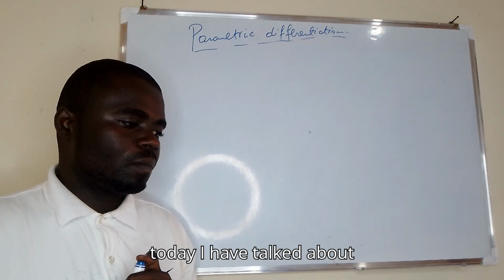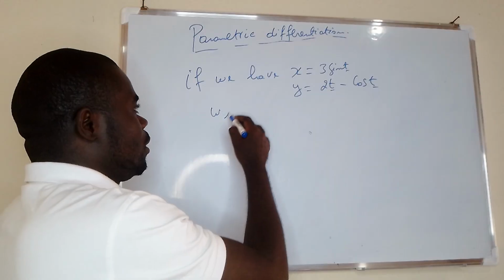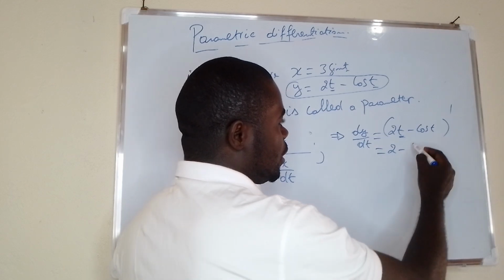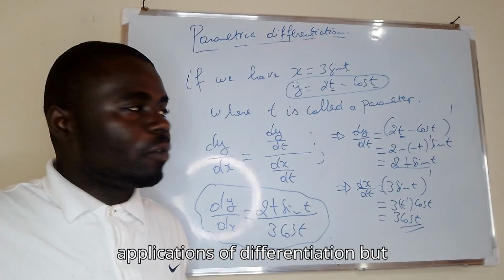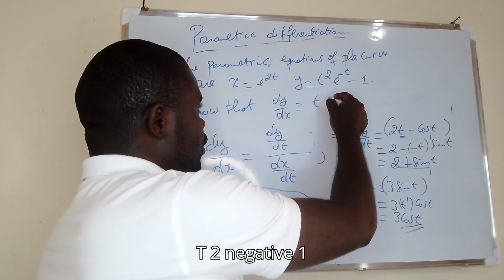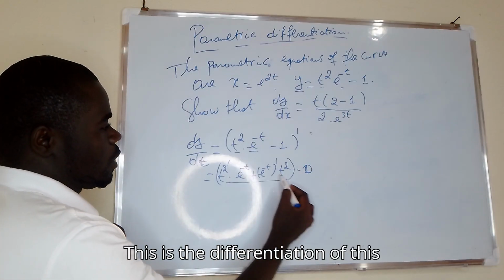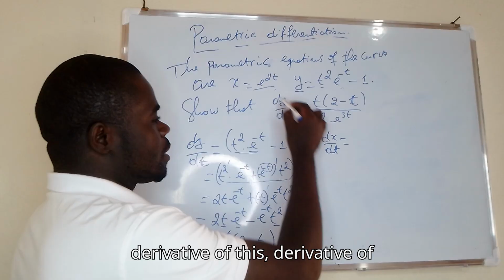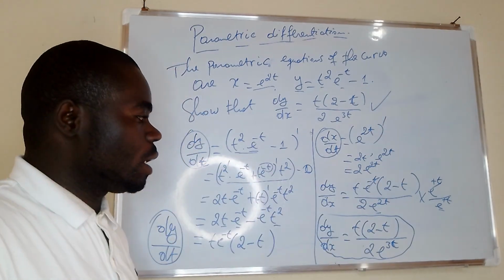HOW TO DIFFERENTIATION OF PARAMETRIC FUNCTIONS IN SIMPLE WAY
Differentiation or derivative of parametric function